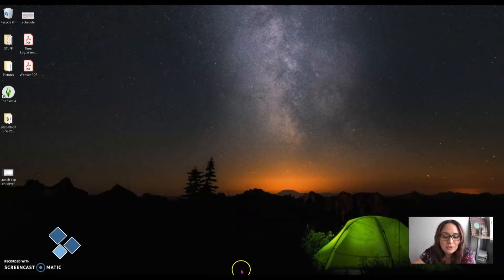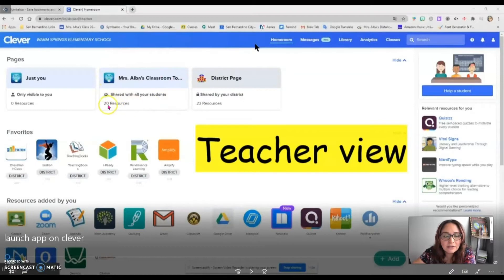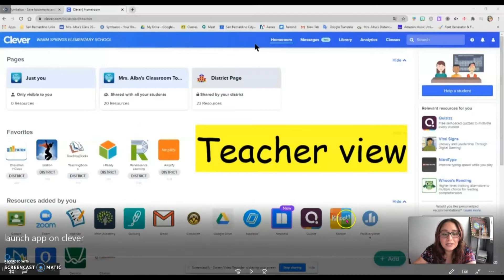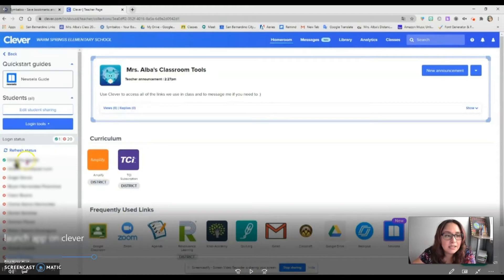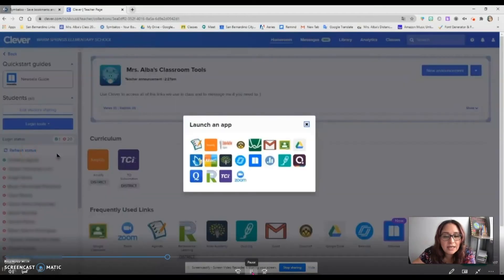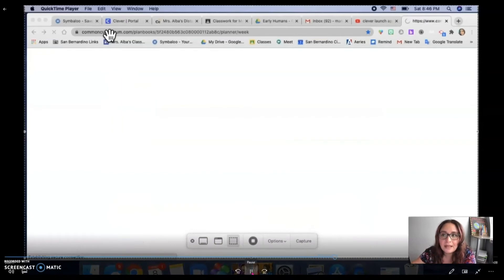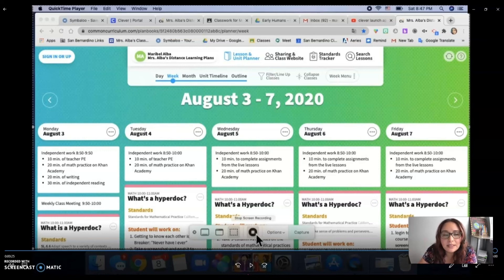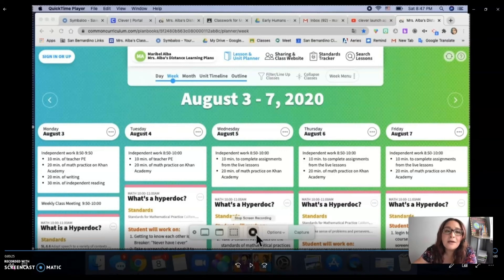How to Launch an App for Your Class Using Clever - Maribel Alba, Warm Springs Elementary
Ms. Alba demonstrates how she launches apps through her Clever Home Page for her elementary students.